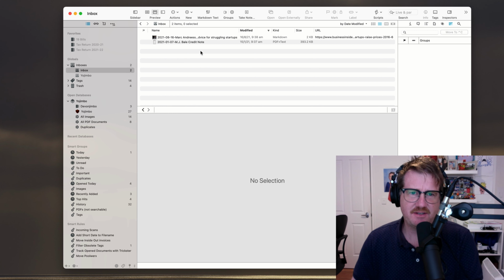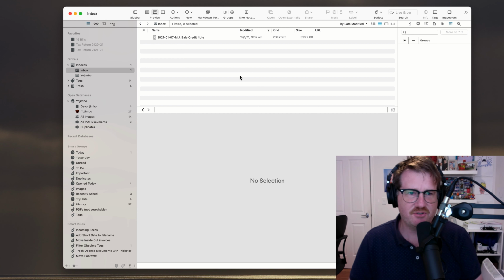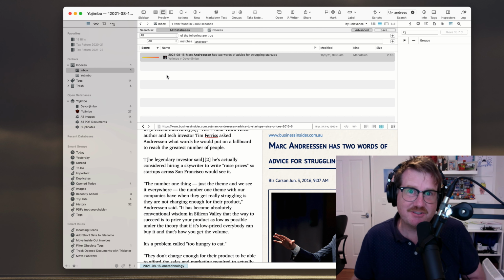DevonJimbo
Additional content building on topics discussed on Hemispheric Views podcast episode 36